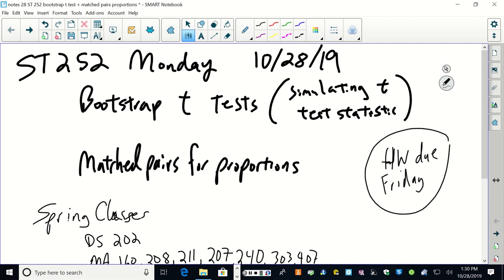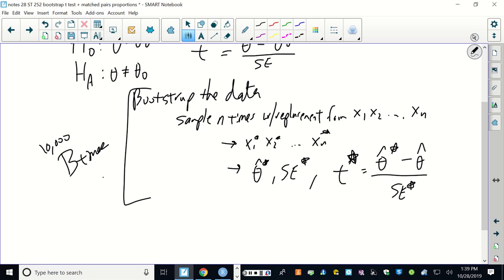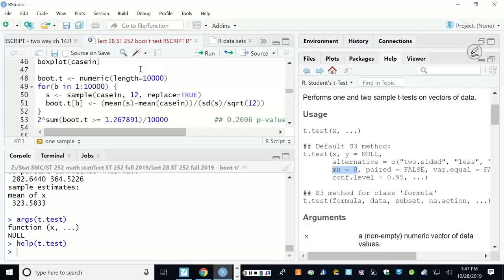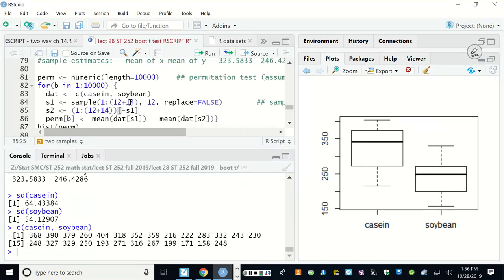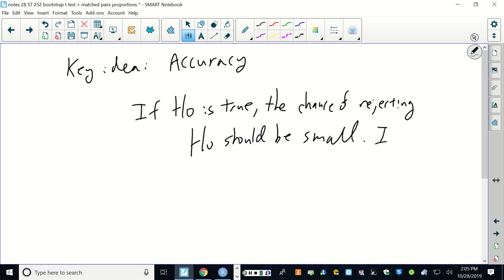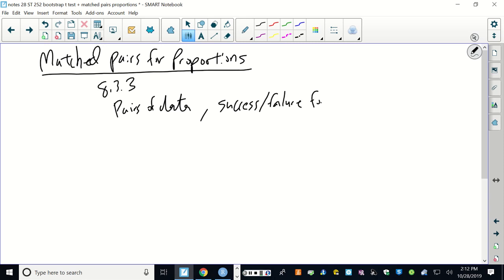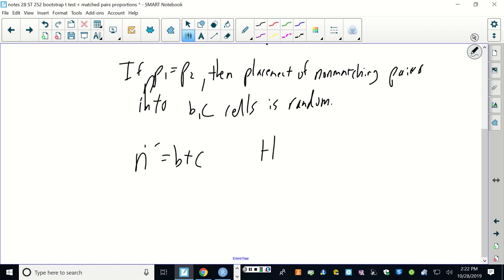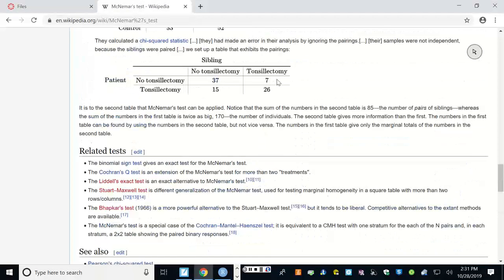Mon, Oct 28, 01 30 PM